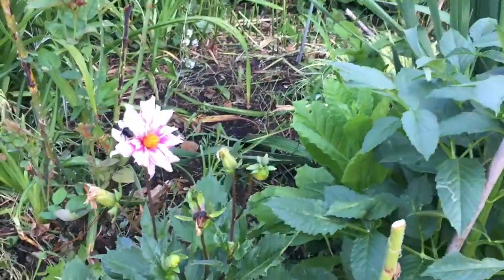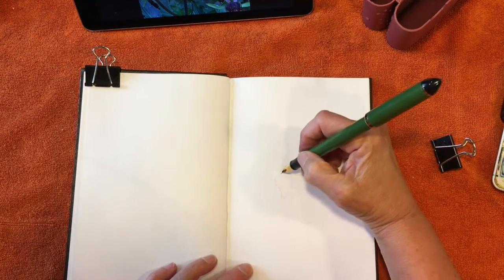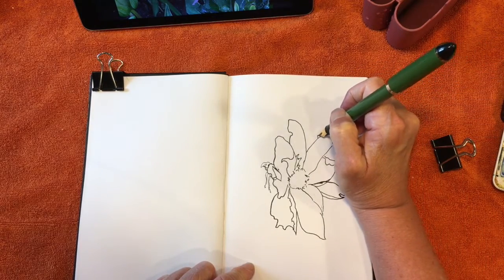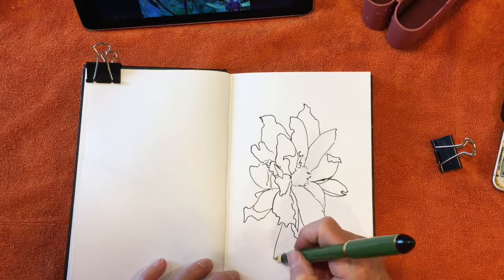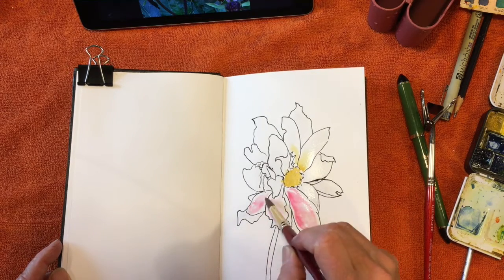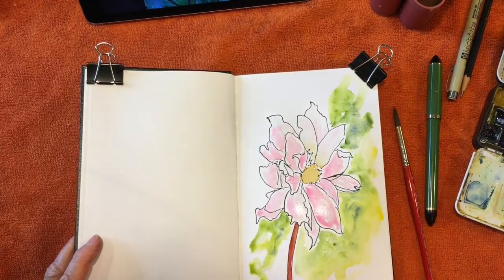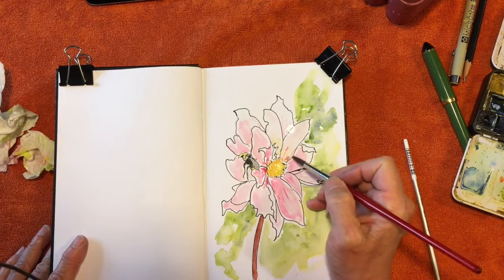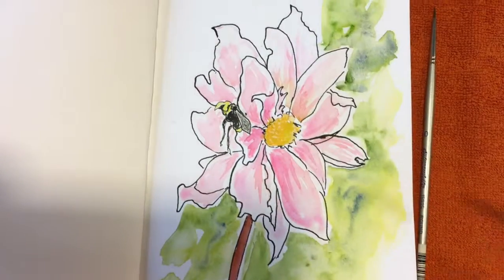Urban Sketching and Sleeping Bumble Bees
Materials
Stillman and Birn Beta Sketchbook
Sailor Fude Fountain Pen
Daler-Rowney Calli Waterproof Ink
Schmincke watercolors: French Ultramarine, Cadmium Yellow
Daniel Smith watercolors: Sap Green
Prima Marketing watercolors: Candy, Dark Chocolate, Lavender